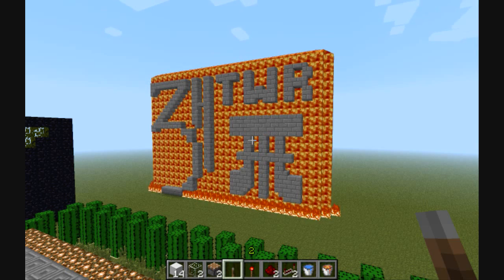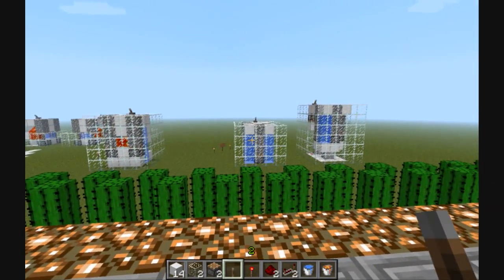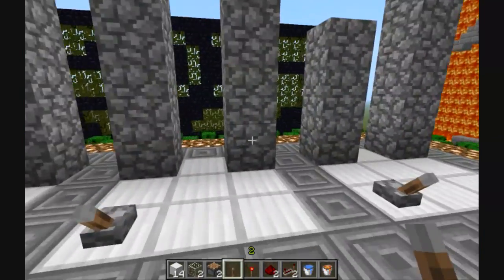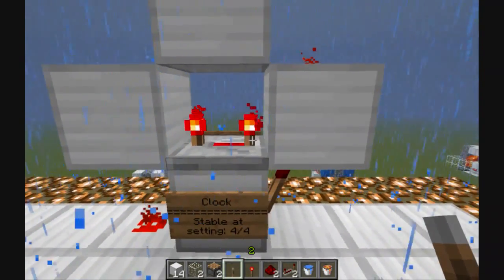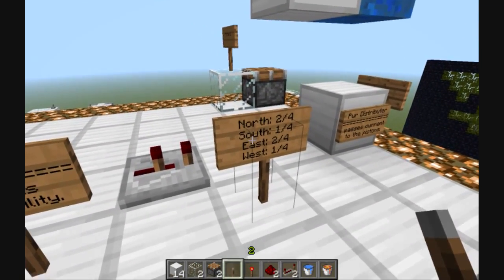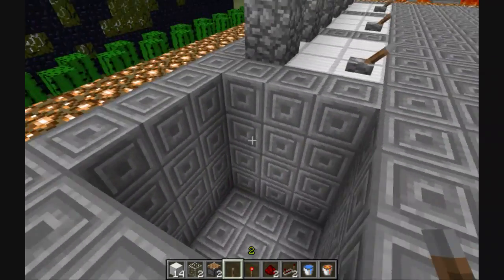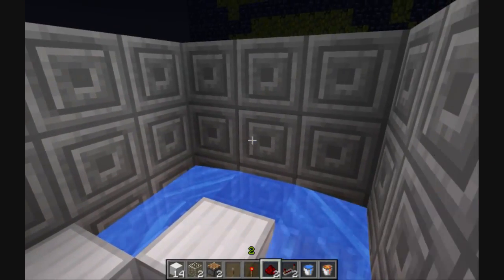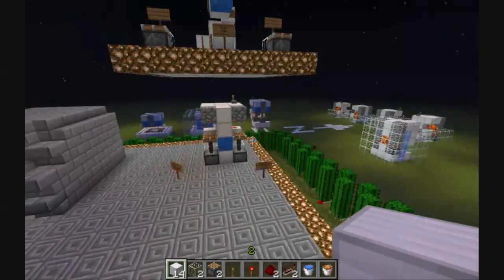Cobblestone Factory -- Minecraft Advanced Cobblestone Generator -- Version 4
I'm back again! With another Cobblestone Generator... again!

Using the "latest snapshot" of Minecraft (as of whenever I said in my video), I managed to build a "fourth" version to my Cobblestone Factory line. Realistically, it's the seventh version I've come up with, but it's the fourth "officially released" version, and probably the most inexpensive to create. Fun stuff.

"Saving space. All of it."

This time, I've targeted those who want a cobblestone generator without making a big deal out of it. An even more compact version which only produces enough cobblestone fit for a single player to deal with (or two, I guess). How compact are we talking?

We're talking an area of 3ˣ3ˣ4 (LˣWˣH). This includes the clock and everything to make the machine as functionally equivalent as my previous versions with a consistent and somewhat competing output for a single person.

What to expect of this video:
1) Complete Materials List
2) Cobblestone Factory 101 — Basic Overview
3) Technical Breakdown (phat beat not included)
4) How-To-Build Tutorial (FOLLOW EVERY DETAIL)
5) Proof that Version 1 STILL works!

All are essential to understanding your cobblestone generator a little better.

Enjoy my Version 4!